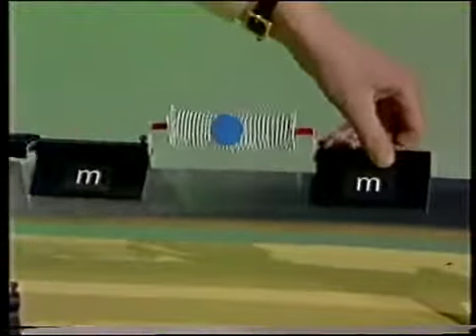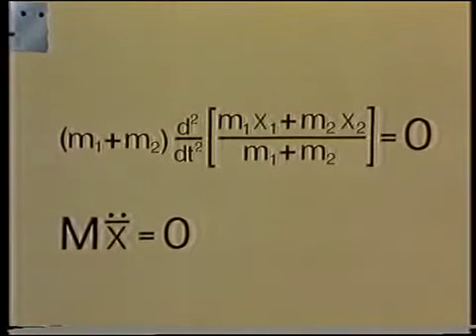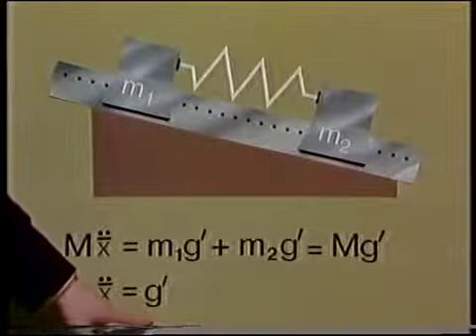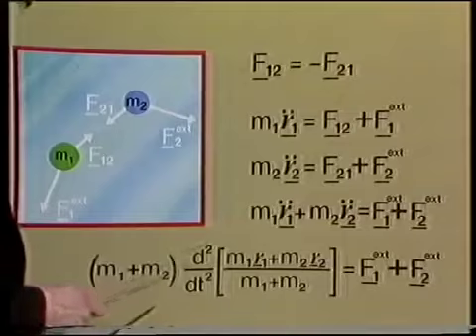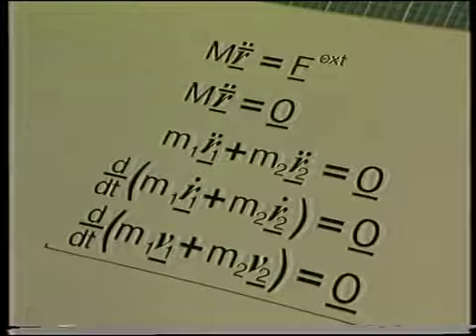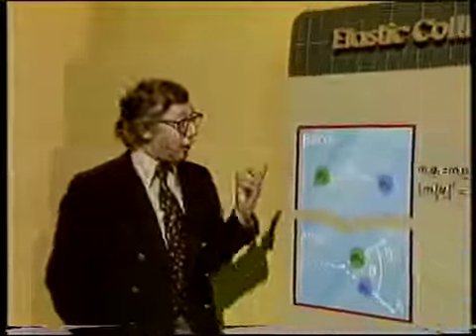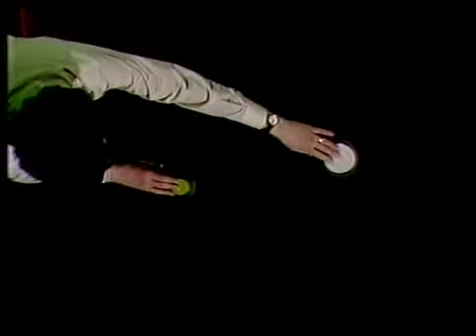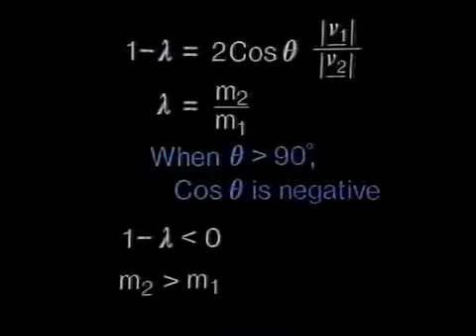OU course MST204 (Applied Maths) Ep 16 of 32 Newton's Third Law (1981)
Open University (OU) course MST204 (Applied Maths) Ep 16 of 32 Newton's Third Law (1981)